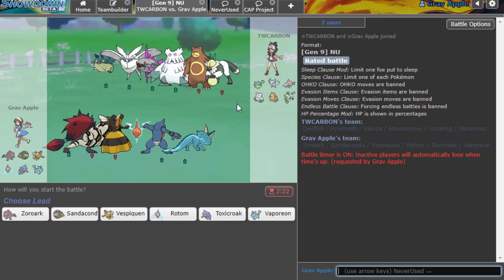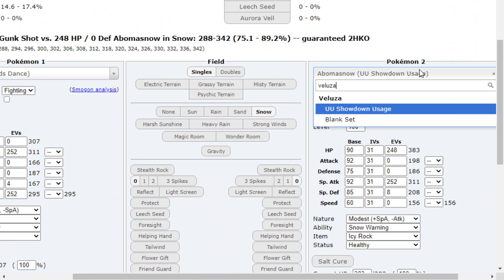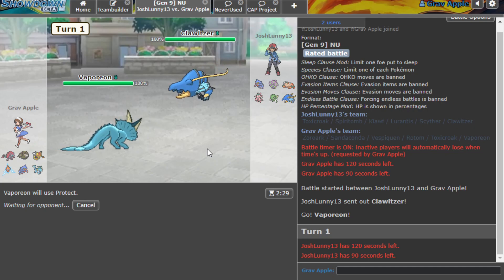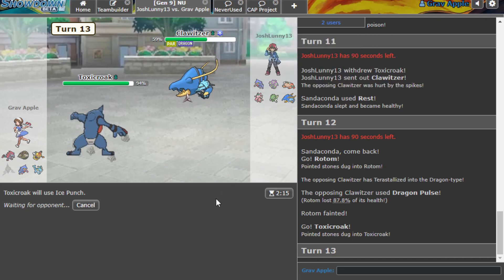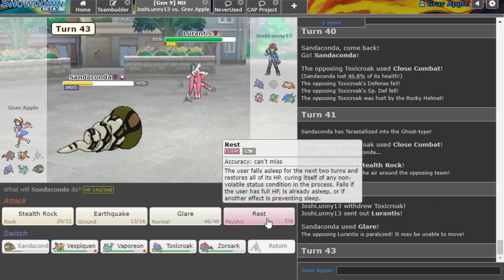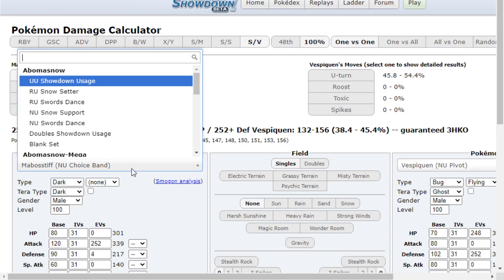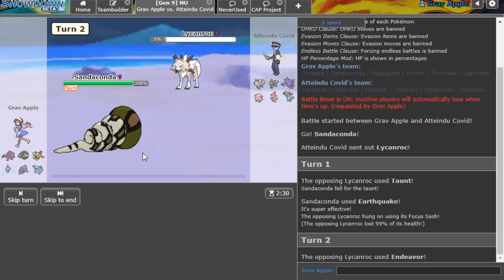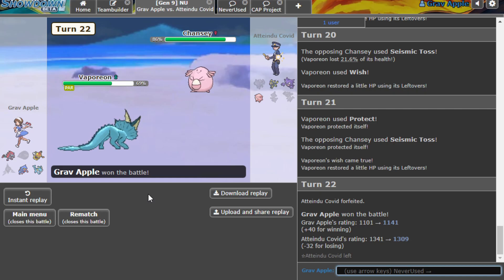I Used SWORDS DANCE ZOROARK and It Was SO...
Zoroark? Finally decent in NU? We've entered Bizzarroland today... Anyhow, time to try out Swords Dance on it and see if this set is any decent :]